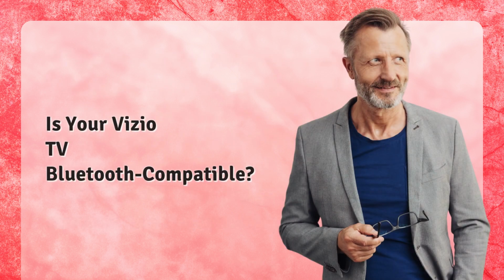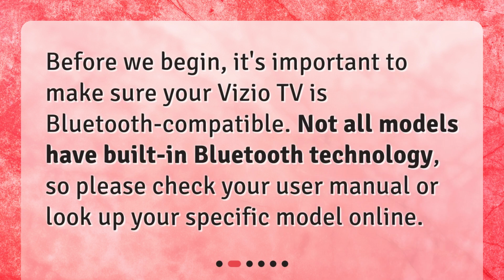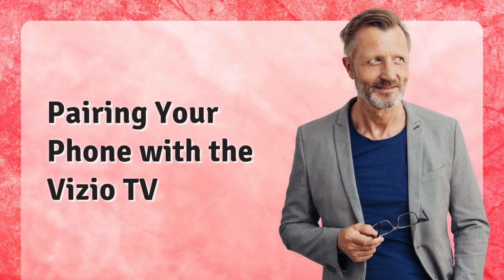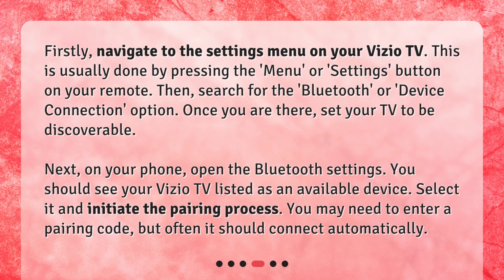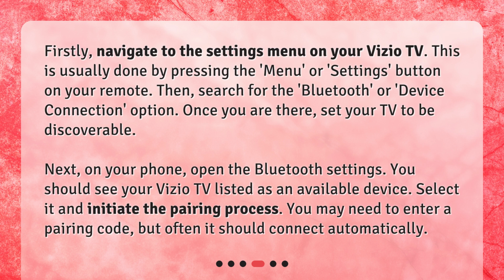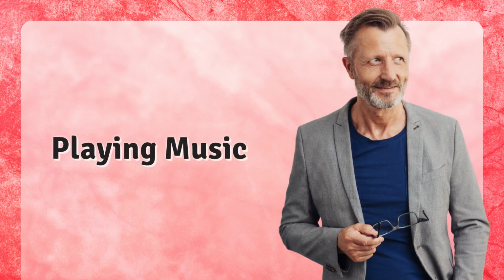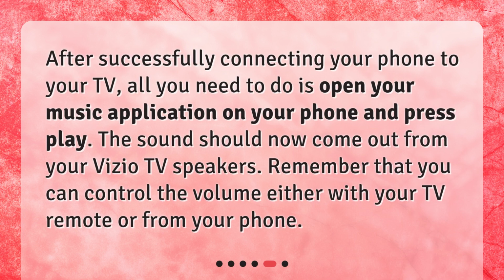Can I play music from my phone through my Vizio TV's Bluetooth connection?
Stream Music from Your Phone to Your Vizio TV with Bluetooth • Learn how to stream music from your phone to your Vizio TV with Bluetooth in this informative and easy-to-follow video guide. Find out if your Vizio TV is Bluetooth-compatible, prepare your phone for streaming, pair your phone with the TV, and start playing your favorite tunes through your TV speakers. Discover the simple steps to enhance your audio experience with this handy tutorial!

00:00 • Can I play music from my phone through my Vizio TV's Bluetooth connection?
00:23 • Is Your Vizio TV Bluetooth-Compatible?
00:42 • Preparing Your Phone
00:58 • Pairing Your Phone with the Vizio TV
01:37 • Playing Music